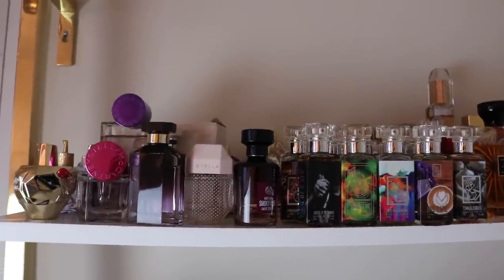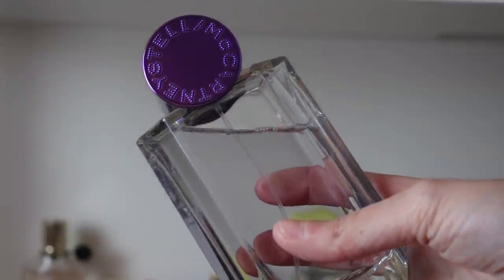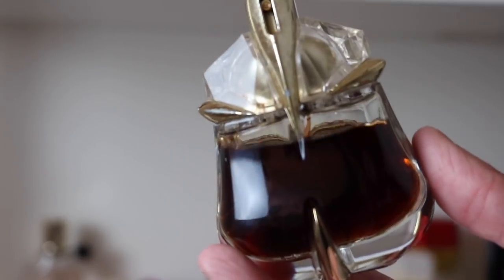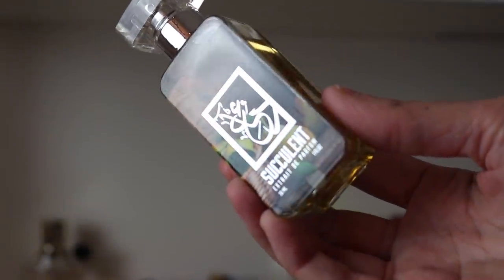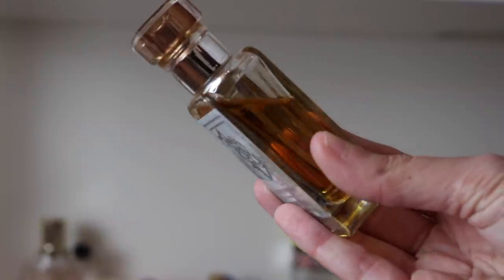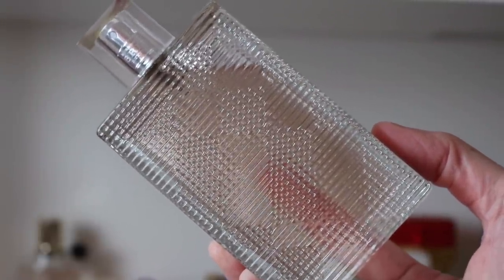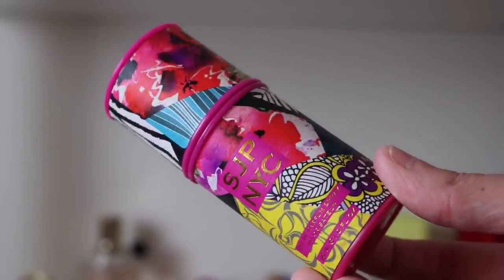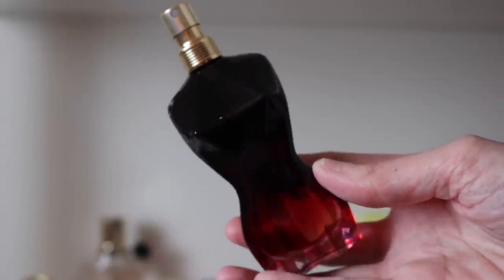Collection Tour Part 1 // My Entire Perfume Collection With Descriptions of Each One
Hey Everyone!
Today I have part one of my entire perfume collection to share with you. I wanted to talk a little bit about each fragrance so this will probably end up being 8 or so parts. I hope you enjoy!!

Snail Mail:
Sarah Mayes